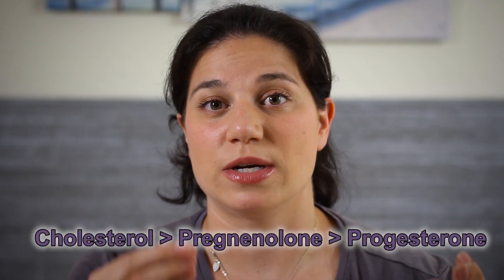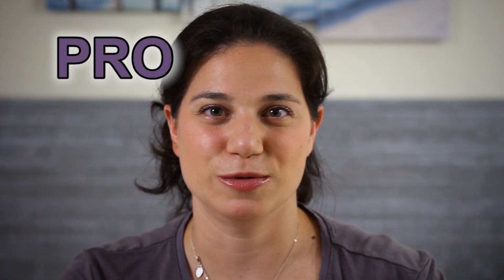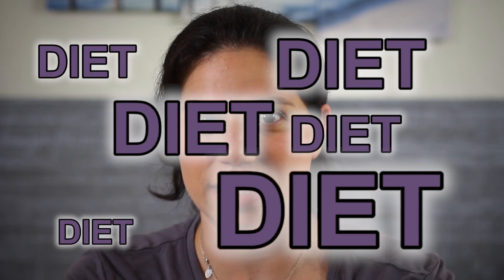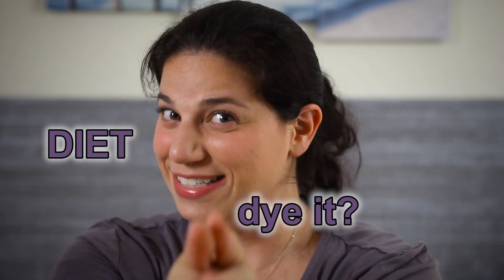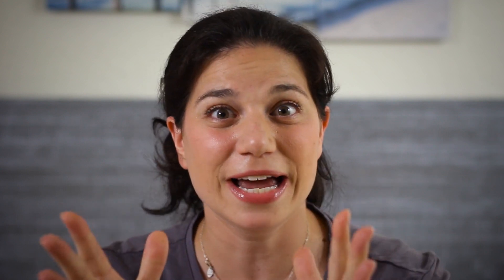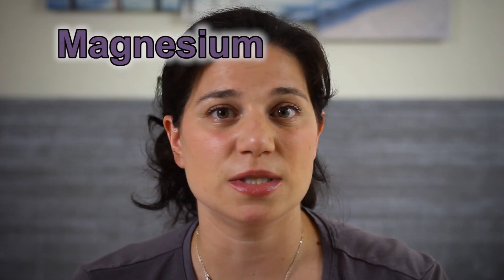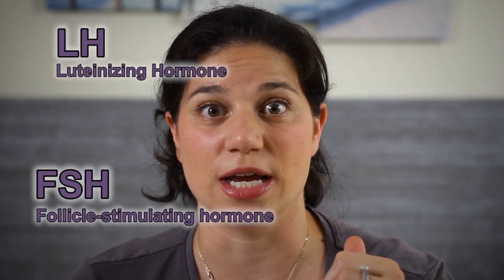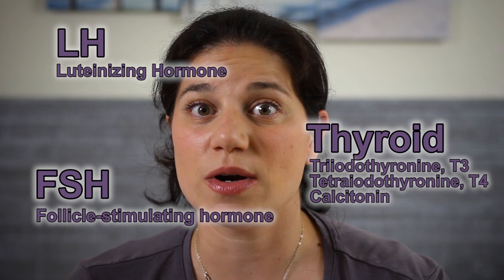Increase Progesterone Naturally | Low Progesterone Treatment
INCREASE PROGESTERONE NATURALLY | LOW PROGESTERONE TREATMENT//We go over low progesterone, how to raise progesterone, low progesterone levels, and best nutrients to raise progesterone.

Come join me live in my next free Fertility Masterclass to get:
    ✅ Fertility strategy that works
    ✅ Scientific breakthroughs made in egg quality
    ✅ Proven tactics YOU can USE NOW!

Easily find out what your progesterone levels are from home!

Magnesium Supplement